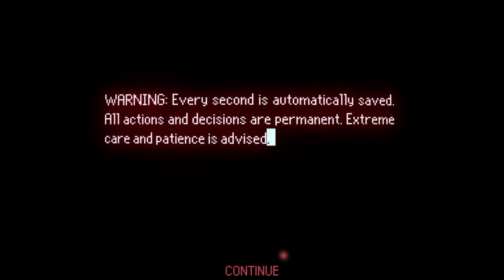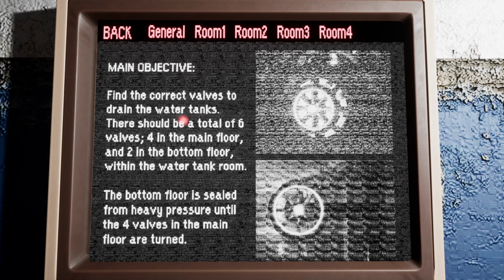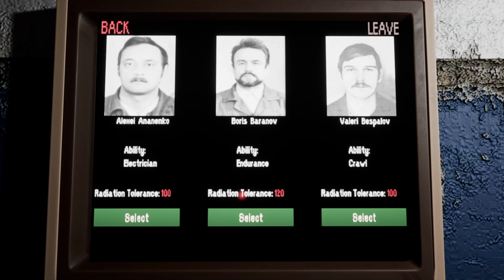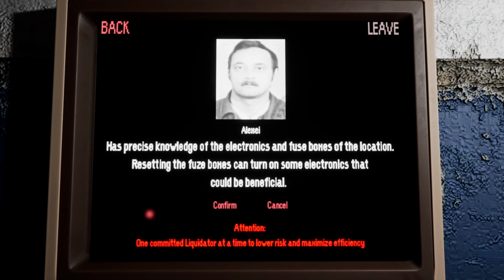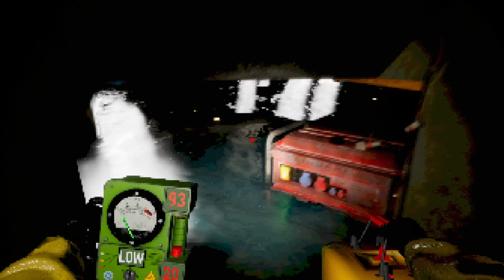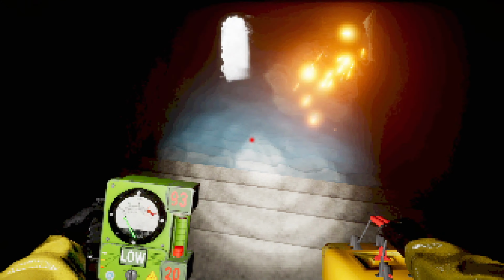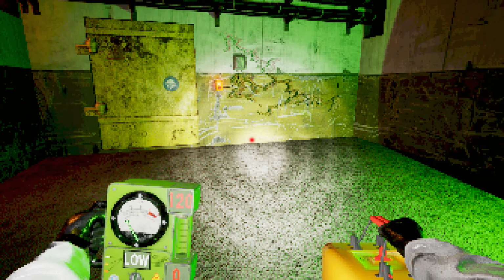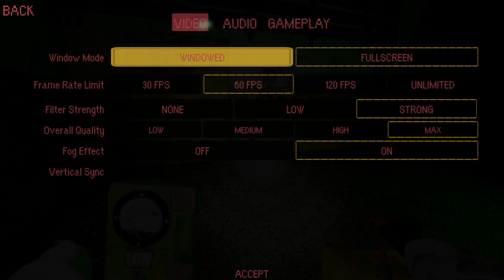Chernobyl Game where you must save Europe from turning into a Radioactive Wasteland | Liquidators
Chernobyl, USSR, 1986. Three nuclear plant workers go on a daring mission to prevent a radioactive fallout that would affect half of Europe. Every moment is permanent, and all is at stake.